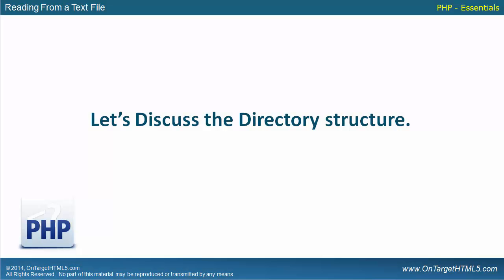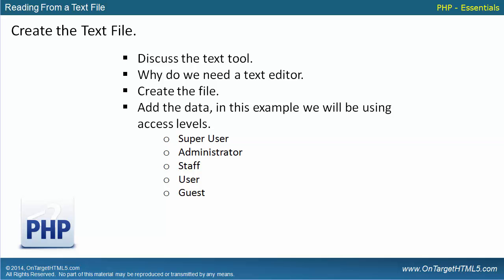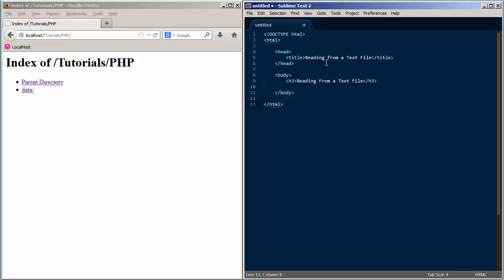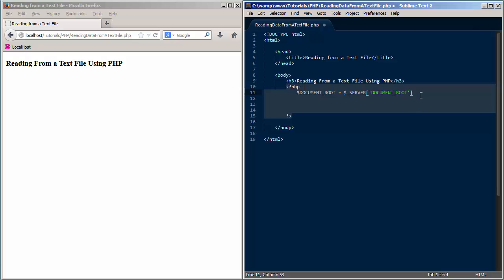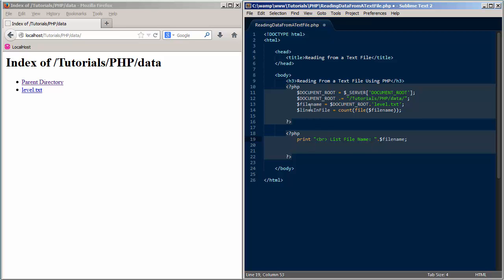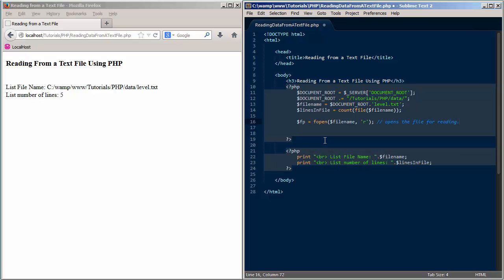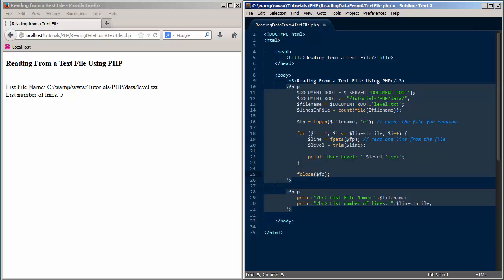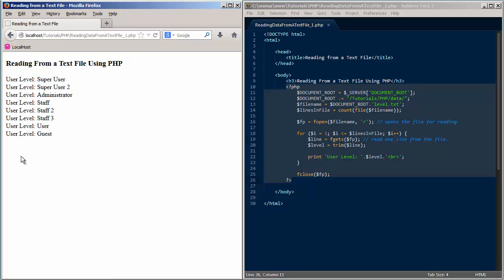31100 - Using PHP to Read from a Text File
In this tutorial we discuss and demonstrate how you use the PHP Programming language to read text from a text file into your web application.